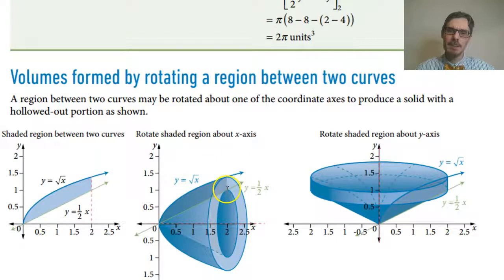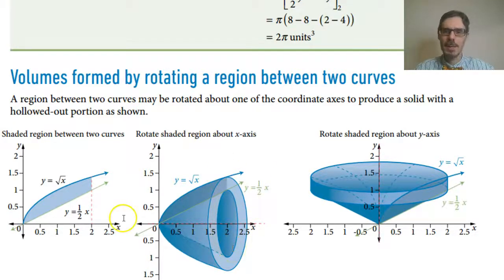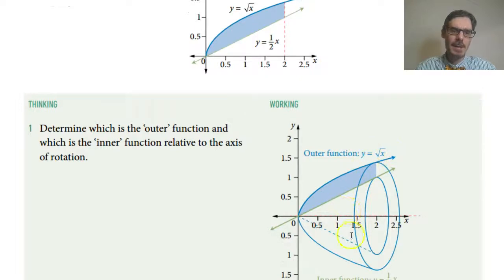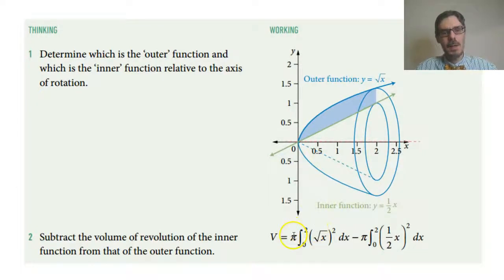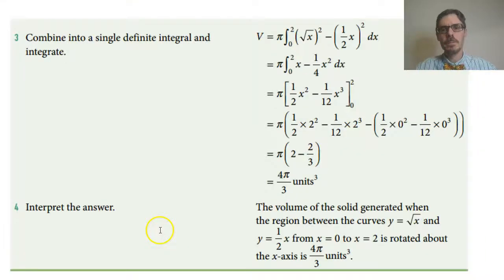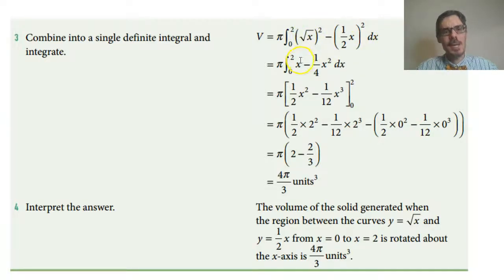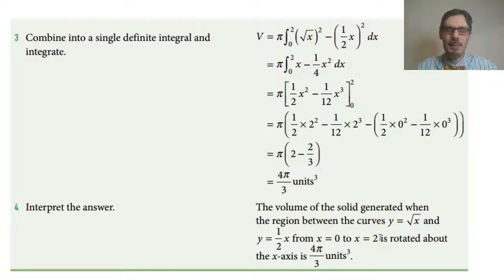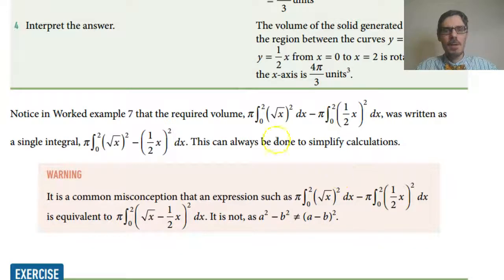6 2b Volumes of solids revolution bounded by two curves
Integrating to determine the volume of a solid of revolution bounded by two functions.